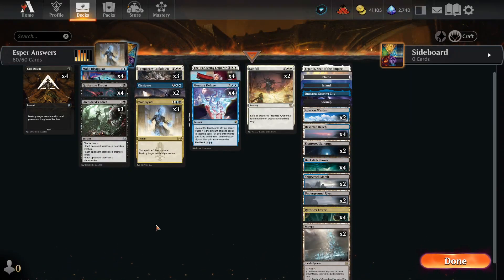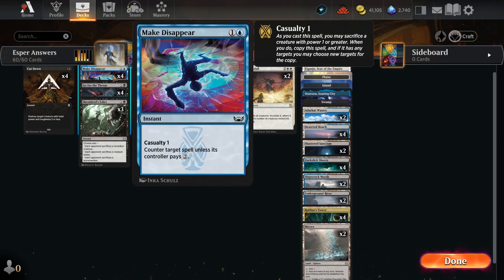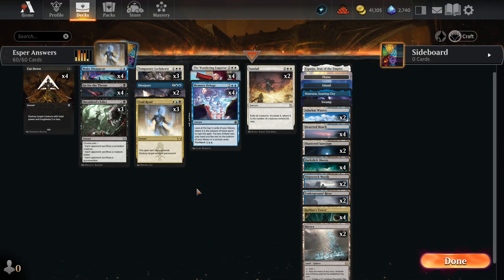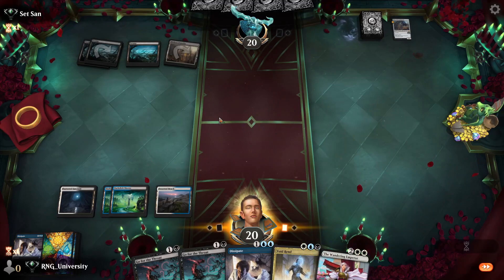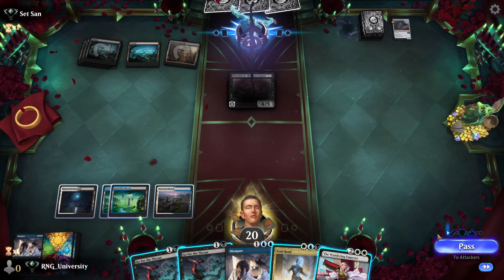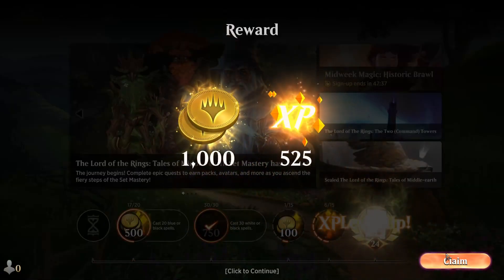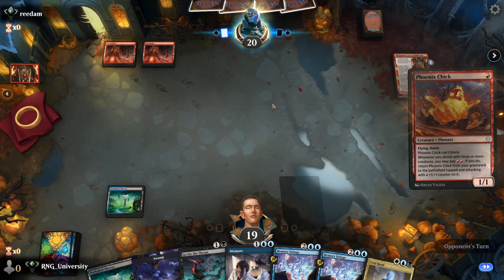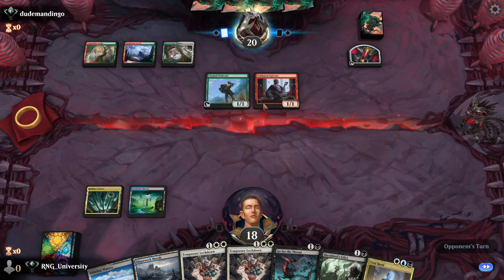Esper Control Now Is Oops All Removal (MTGA MOM Standard 48)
This is my 48th video for Magic the Gathering Arena Gameplay during the March of the Machines Standard Meta.

Today, I play an Esper Control deck that is filled to the brim with removal and counterspells.
It definitely is strong, but what made it stronger is today's metagame where everyone is playing aggro decks again.

Exported Decklist:
4 The Wandering Emperor (NEO) 42
4 Cut Down (DMU) 89
4 Go for the Throat (BRO) 102
4 Make Disappear (SNC) 49
3 Sheoldred's Edict (ONE) 108
2 Dissipate (MID) 49
3 Void Rend (SNC) 230
4 Memory Deluge (MID) 62
2 Sunfall (MOM) 40
3 Temporary Lockdown (DMU) 36
1 Island (UNF) 236
1 Plains (UNF) 235
1 Swamp (UNF) 237
2 Adarkar Wastes (DMU) 243
2 Underground River (BRO) 267
4 Darkslick Shores (ONE) 250
2 Shipwreck Marsh (MID) 267
4 Deserted Beach (MID) 260
2 Shattered Sanctum (VOW) 264
4 Raffine's Tower (SNC) 254
2 Mirrex (ONE) 254
1 Eiganjo, Seat of the Empire (NEO) 268
1 Otawara, Soaring City (NEO) 271